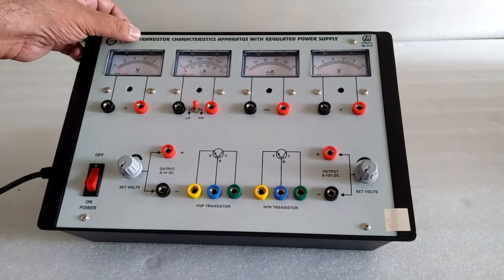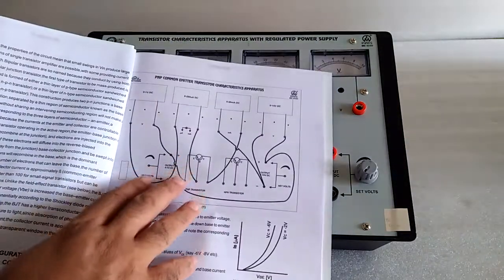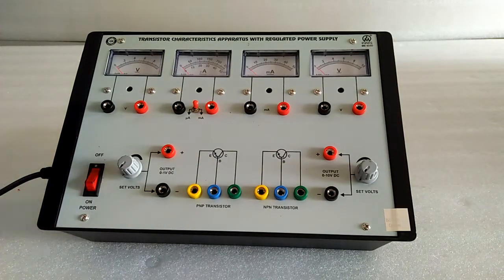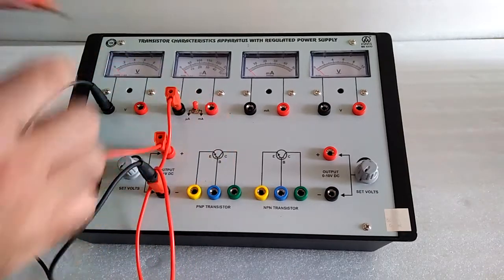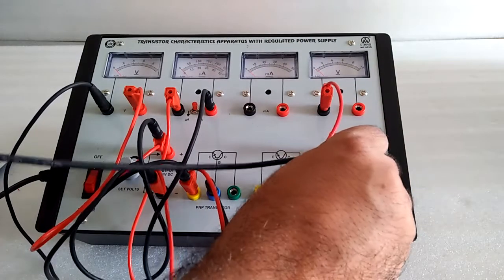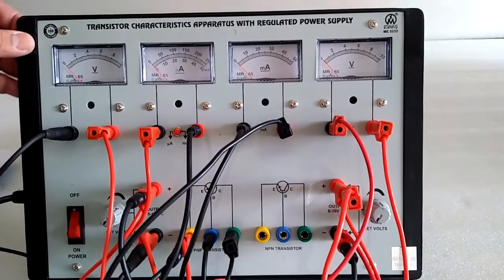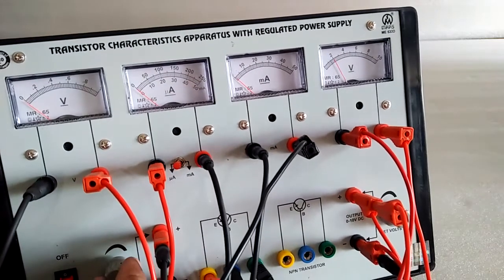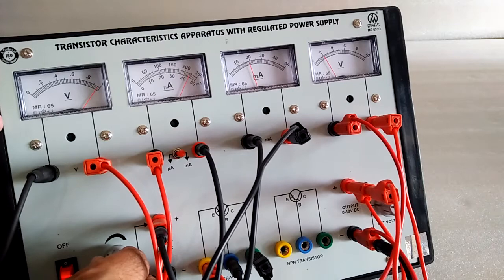Transistor Characteristics Apparatus by Mars Edpal Instruments Pvt. Ltd. (ME 533D). Part- 1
Transistor Characteristics Apparatus with Aluminum Panel & Square Meters, Regulated Power Supplies. It has been designed to plot the Input, Output and Transfer characteristics of a PNP & NPN transistor in common emitter and common base configurations.

Video Part- 1 to plot the Input Characteristics.